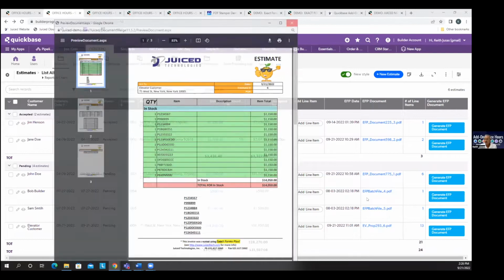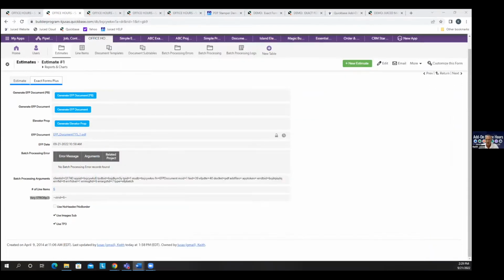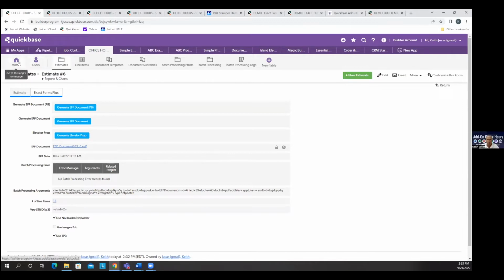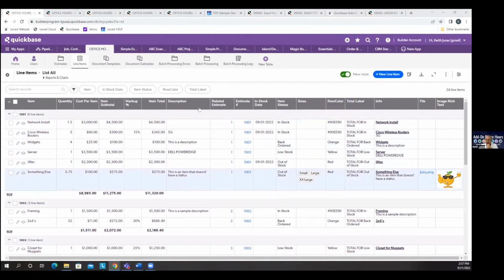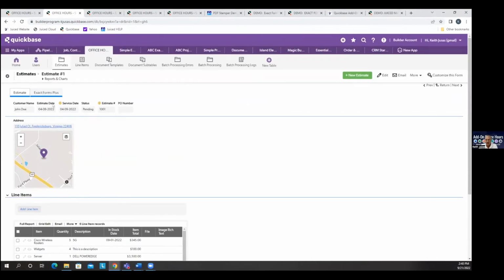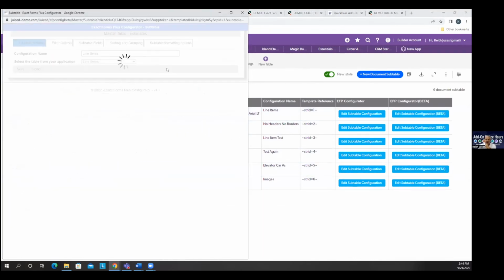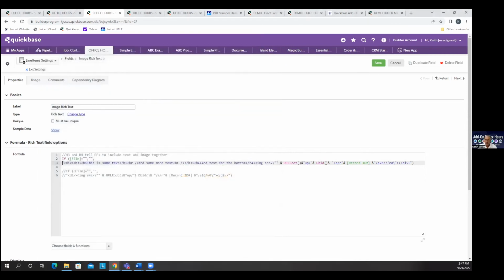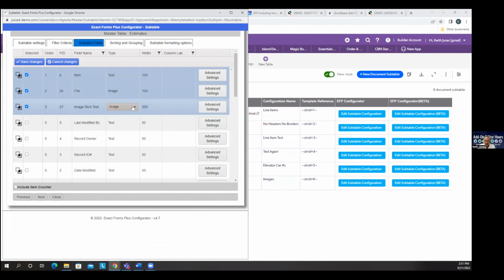ADVANCED Exact Forms Plus Configurator Breakdown | Document Creation with Quickbase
If you're using Exact Forms Plus for Quickbase, this video will greatly assist you by giving an overview of the advanced functions of our Exact Forms Plus Configurator, which allows you to customize some of the formatting of documents you generate using data from your Quickbase application.

0:00 Intro
0:28 Repeating Columns
3:42 Varying Subtables in a Single Document Template
8:09 Combining Columns
11:14 Variable Subtotal Labels
13:43 Field Types in Subtables
16:04 Multi-Select Text
20:36 Including Images